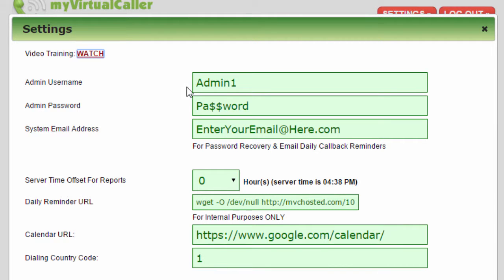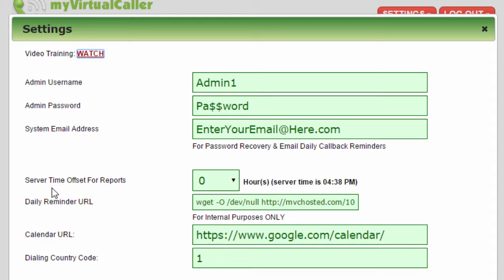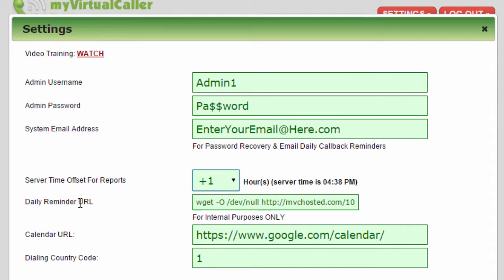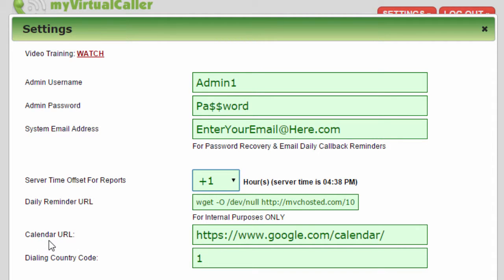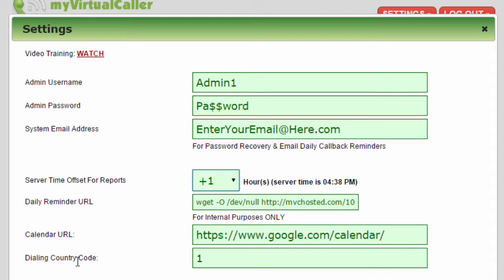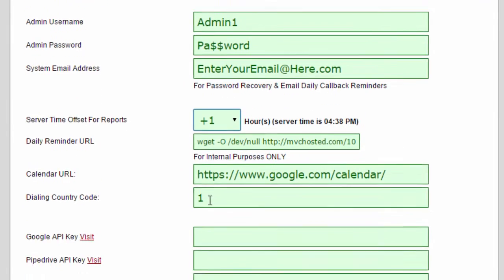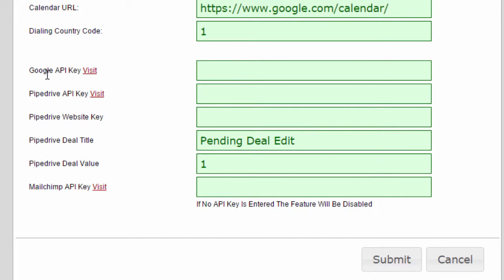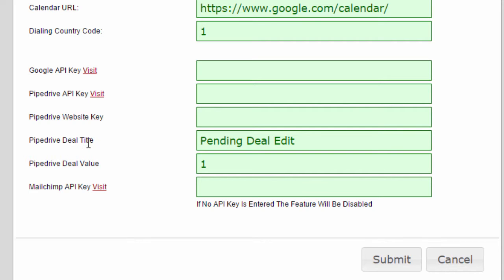myVirtualCaller - Setting Tab Overview